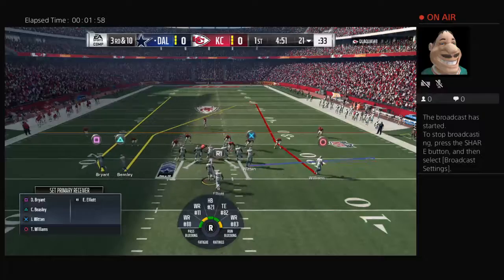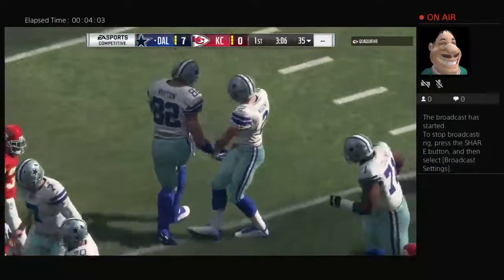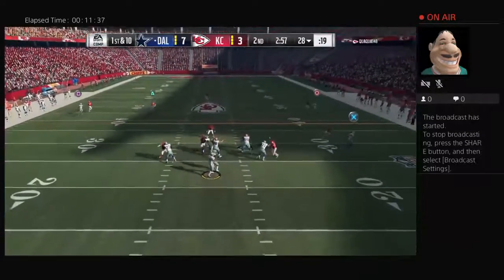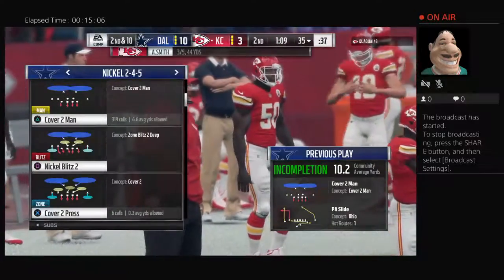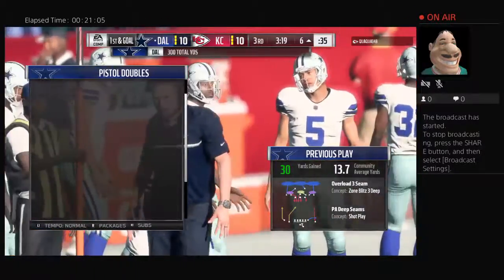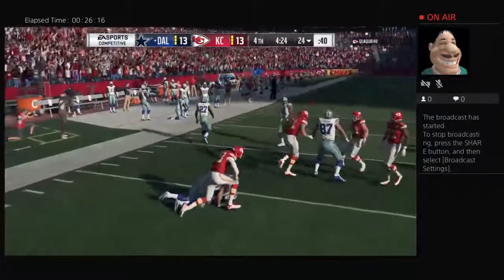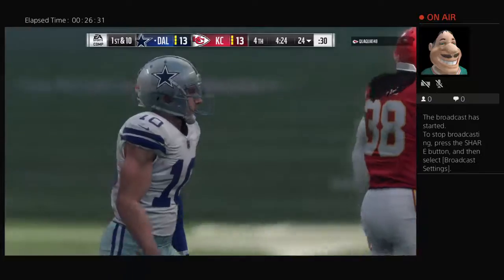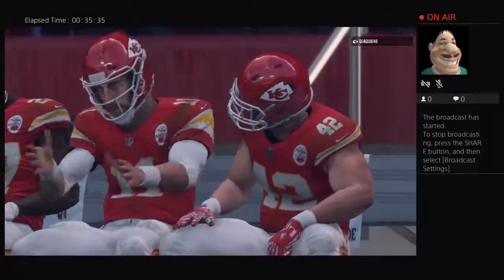dallasboy21381's Live PS4 Broadcast